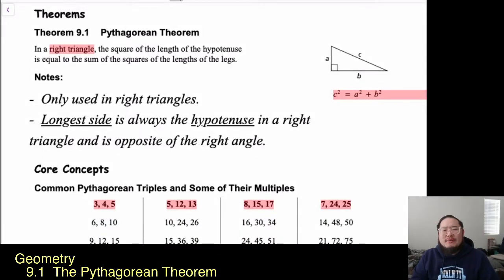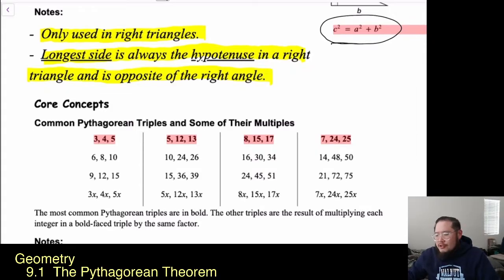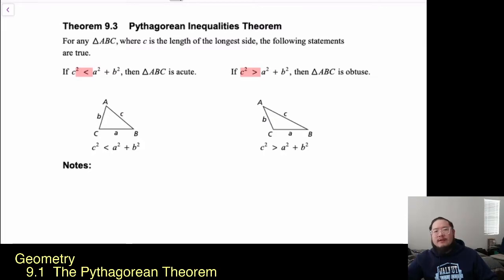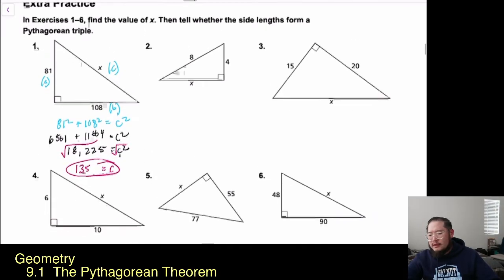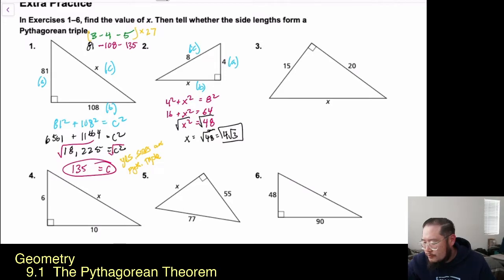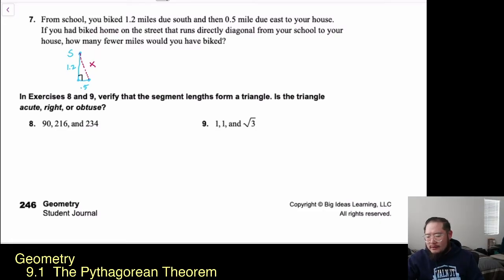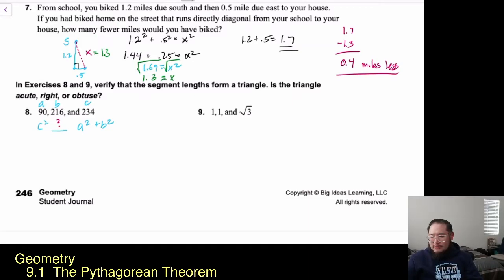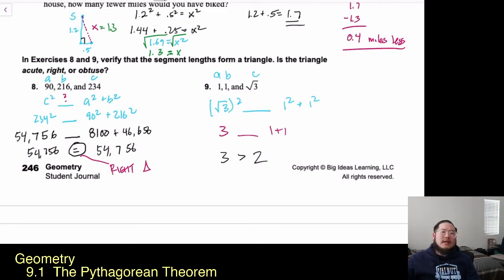[Geometry] 9.1 Pythagorean Theorem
Common Pythagorean Triples and Some of their Multiples
Converse of the Pythagorean Theorem
Pythagorean Inequalities Theorem